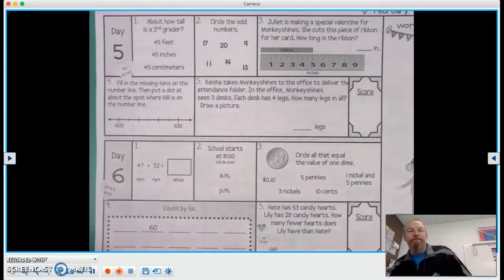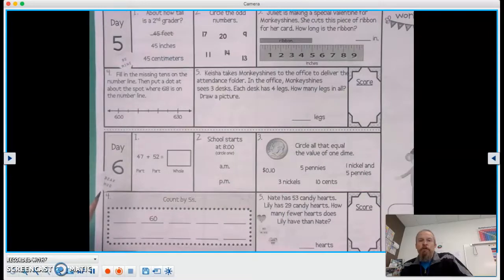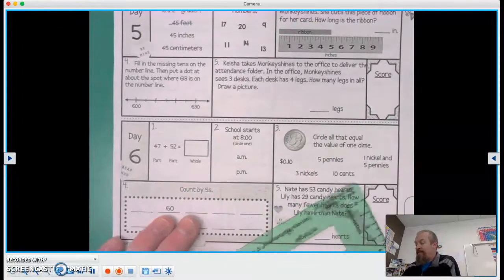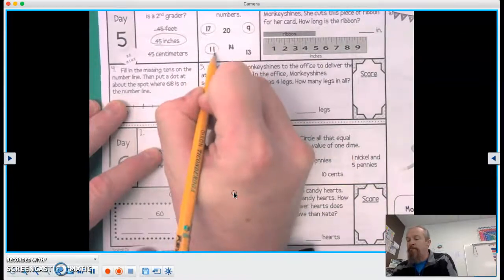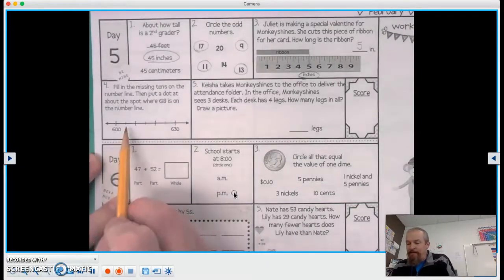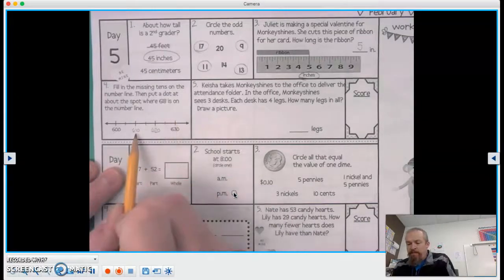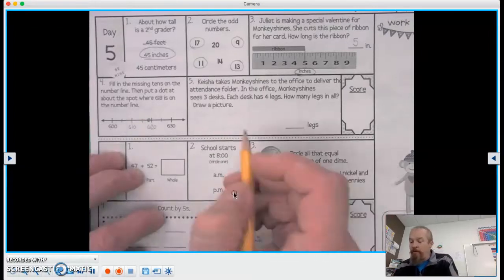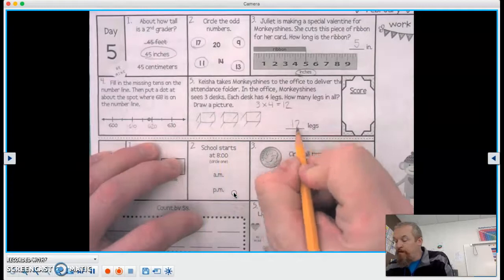February Math Day 5